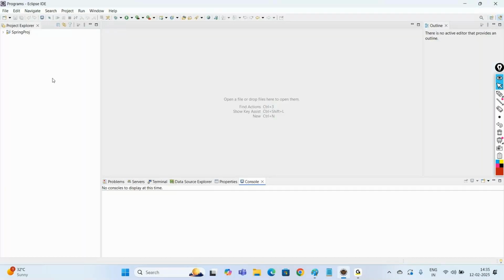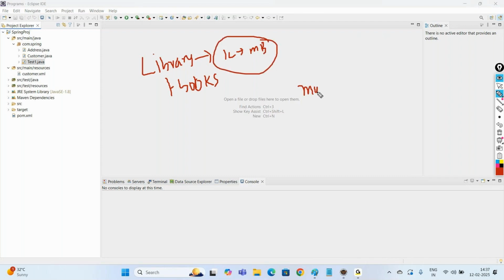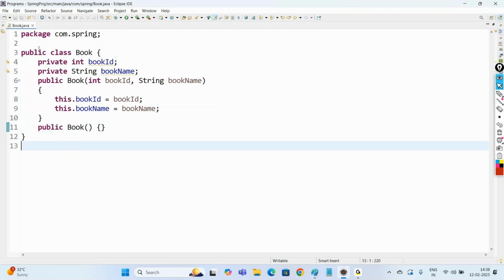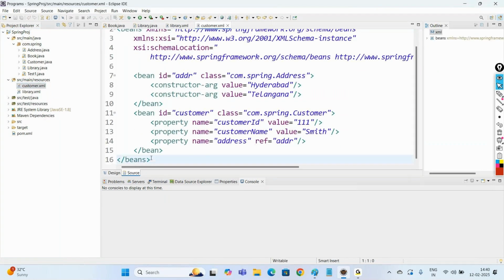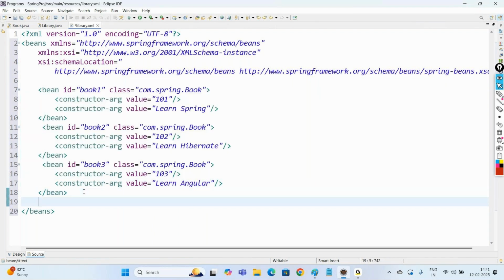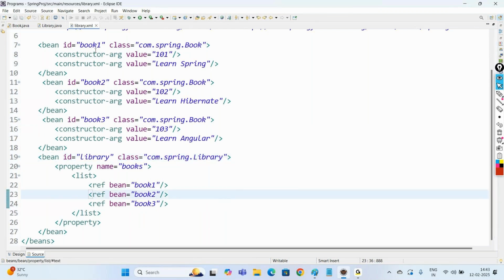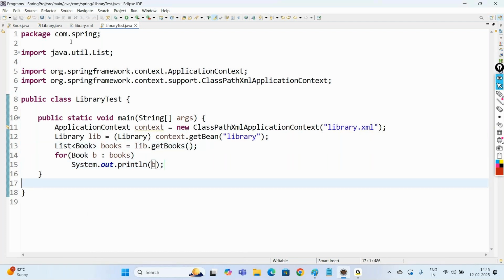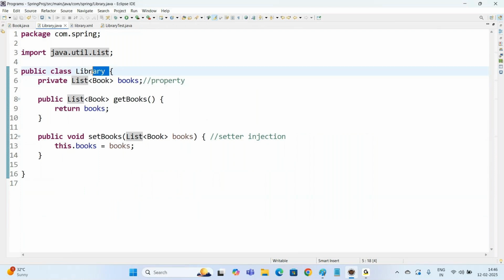Injecting Collection List in Spring | Spring Framework and Spring Boot FULL COURSE